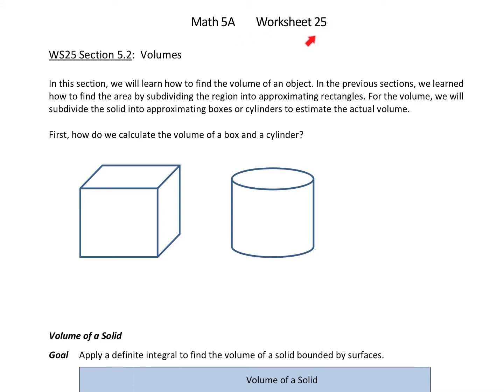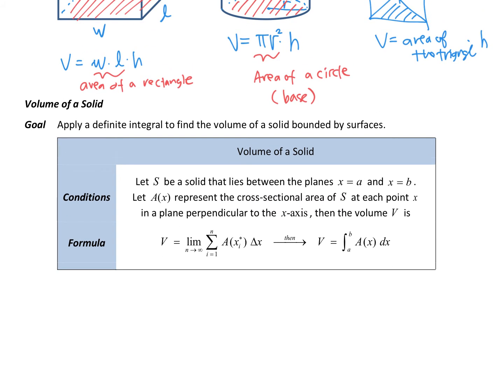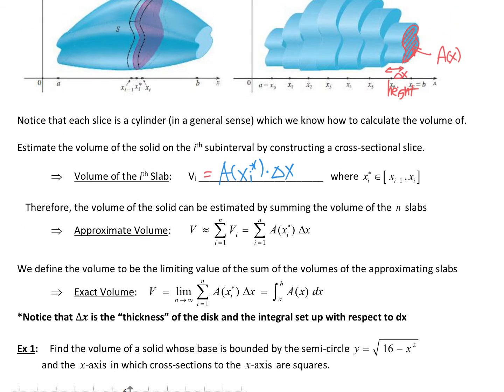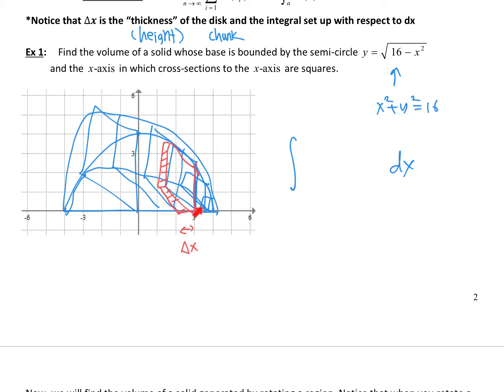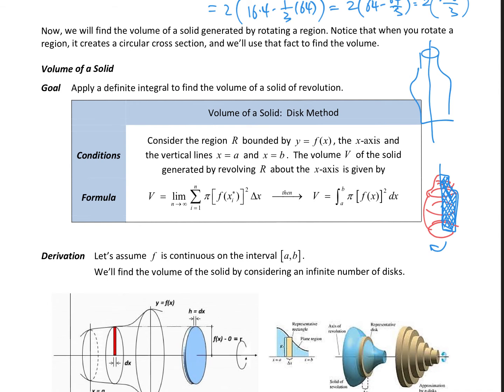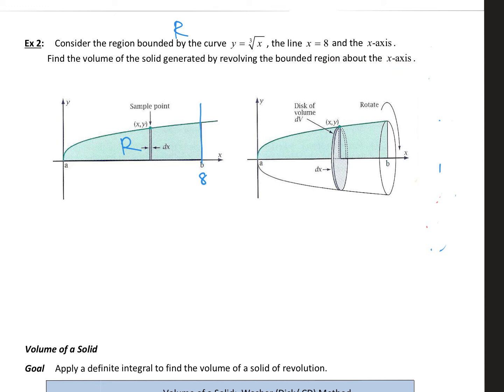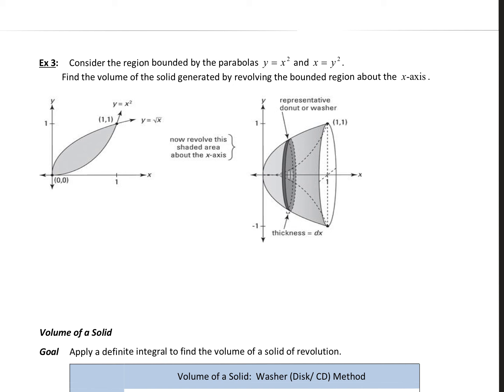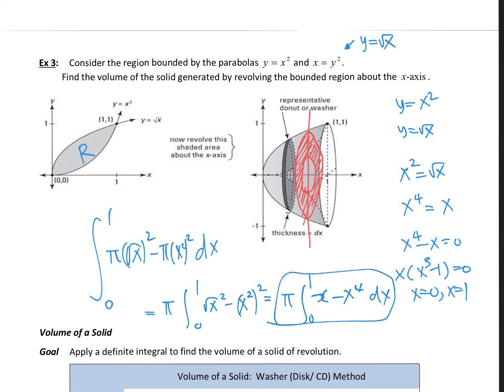WS25 Chapter 5.2 Volume part 1.mp4